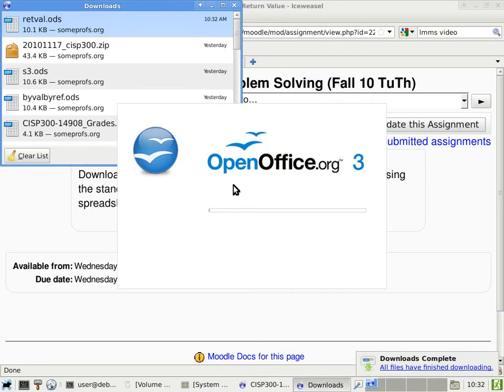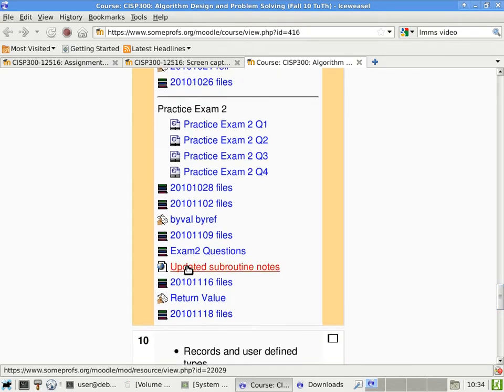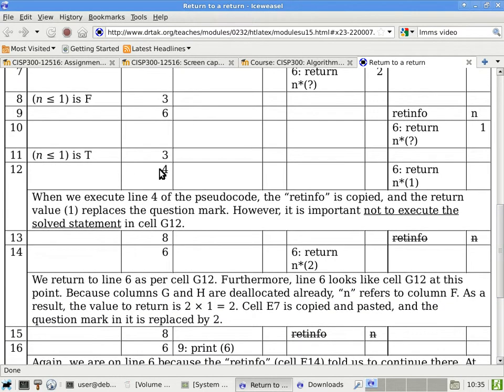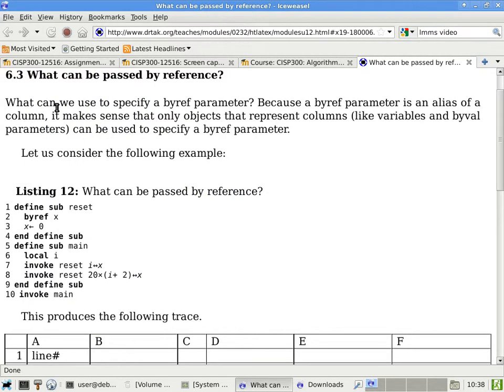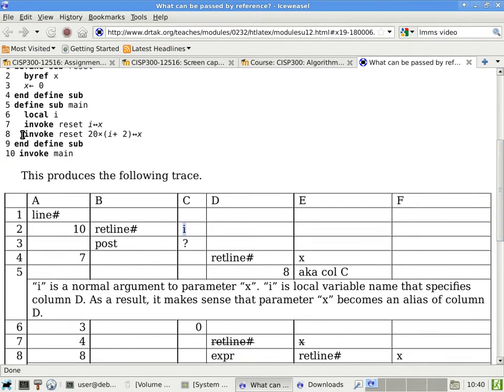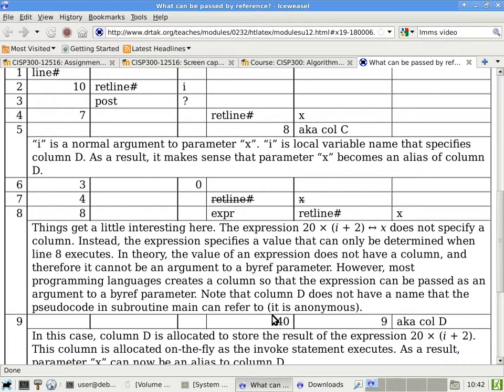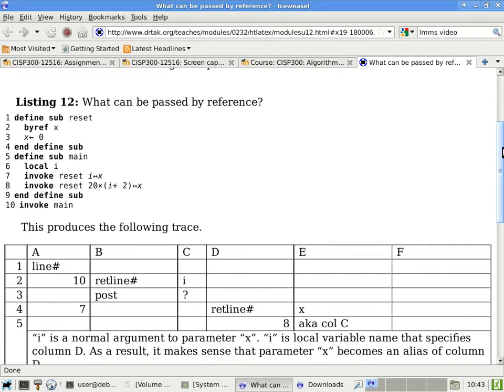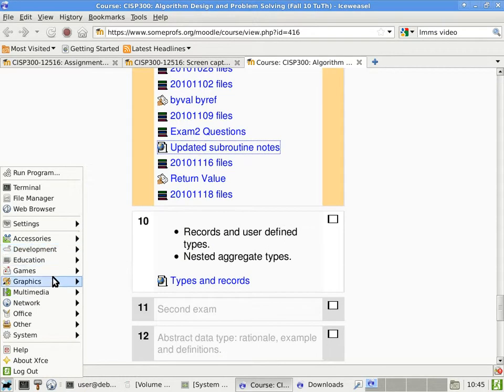20101123 cisp300 0